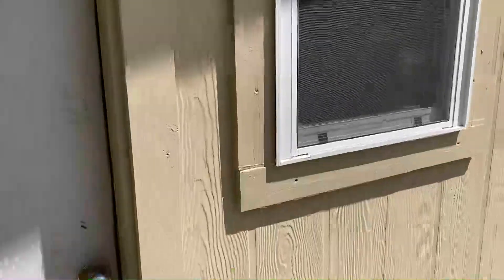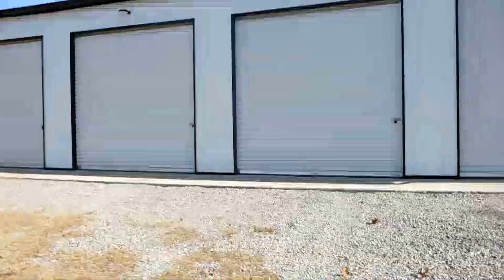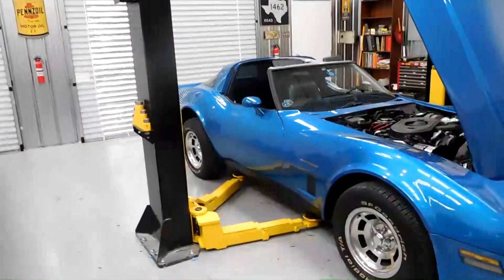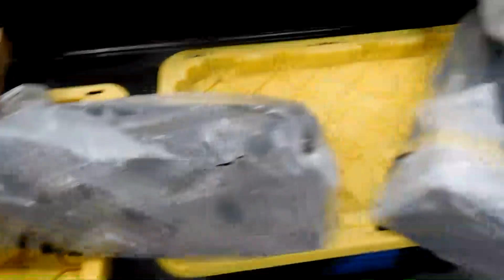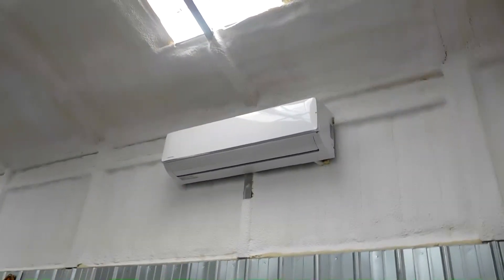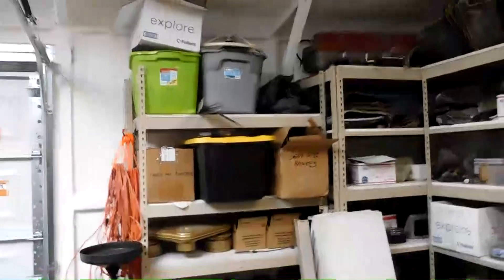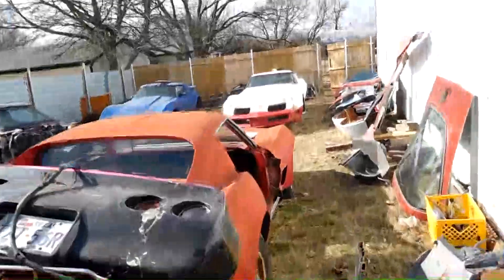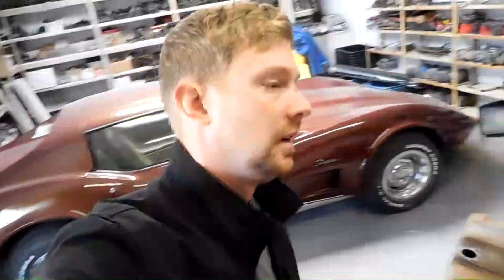My New Shop Is Finally "Done Enough"! 2023 New Shop Tour!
I know everyone has been waiting on this video, so here it is! I debated for a long time when to make this video, but decided that the shop will never be clean enough or organized enough, so might as well just make it.

JimM,    Stephan Borowiak,  Chris Marcei,
Ken Usher,    Richard Silvis,    Mike Rainey,
Ron Brandse,    Bob Borrell,   Gerald K,
Dan Schmid,    Ricky Iglesias,   Steve Sieker
Elliot Peelern